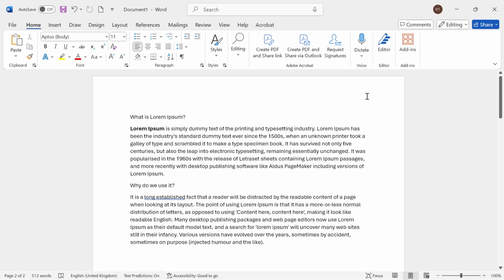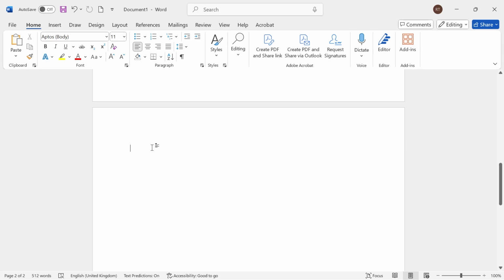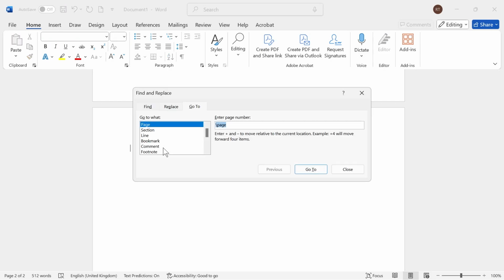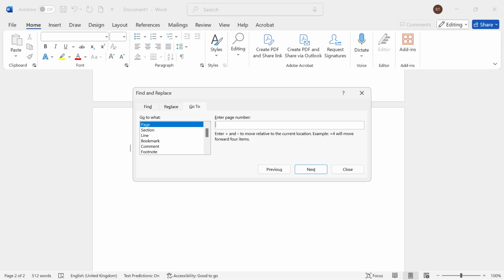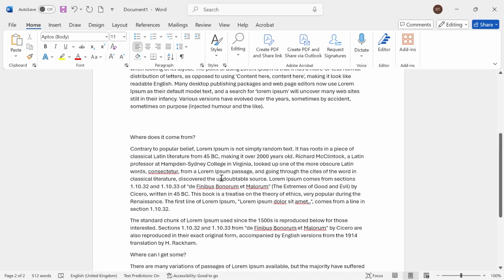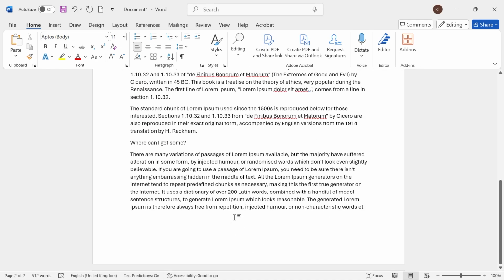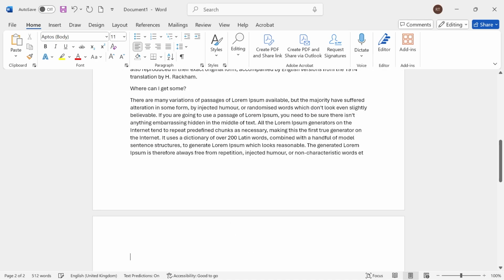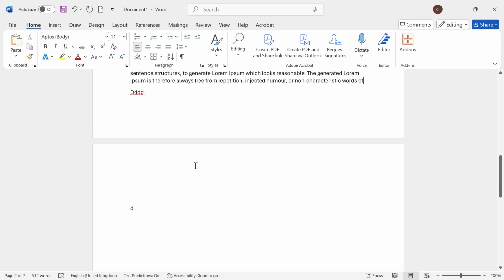How To Delete Blank Pages in Word Document That Won't Delete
Struggling to delete stubborn blank pages in your Word document that just won’t go away? In this step-by-step tutorial, we’ll show you quick and effective methods to get rid of those annoying blank pages, whether they’re at the end, in the middle, or in unexpected places in your document.